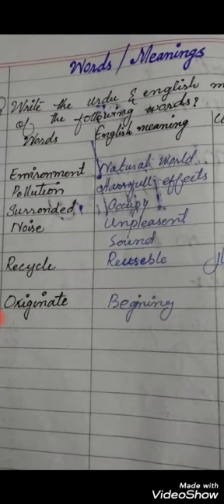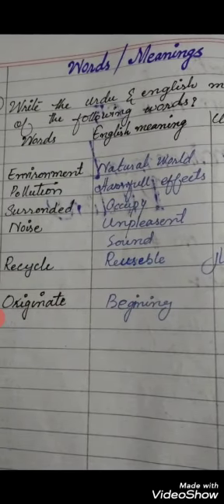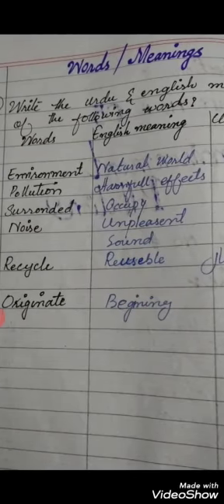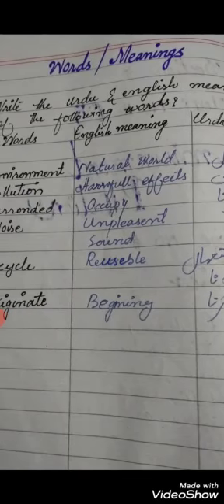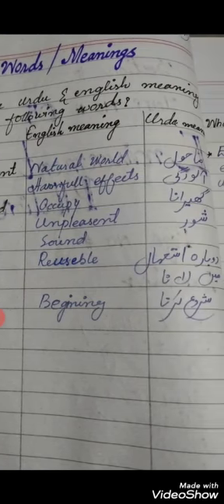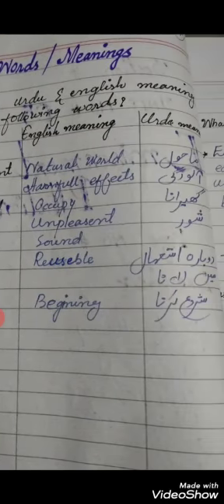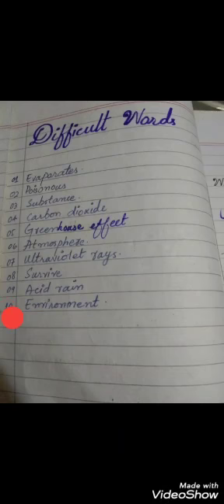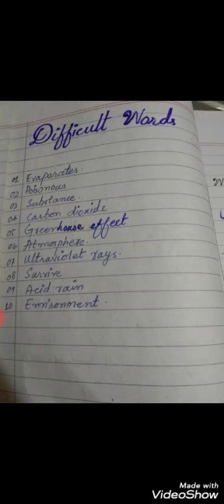Class 5 Science lecture 2 week 8